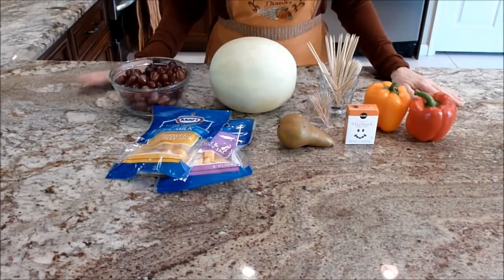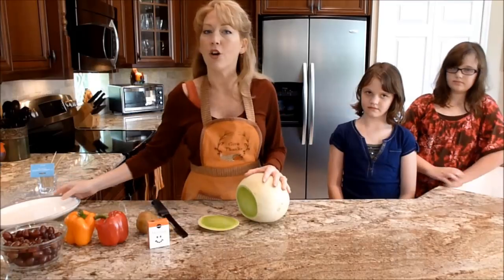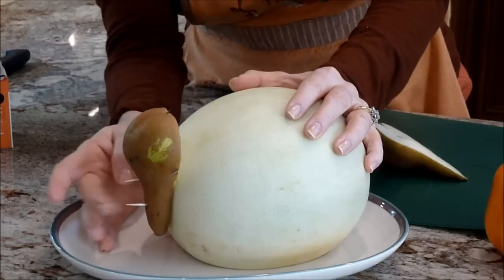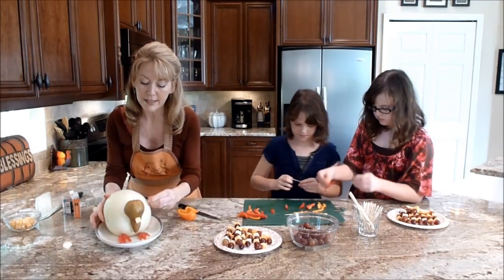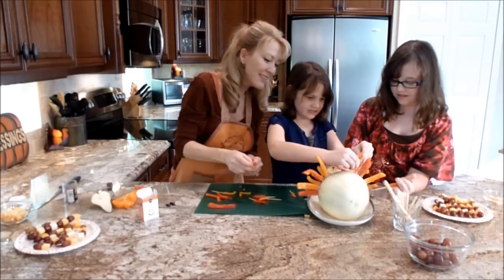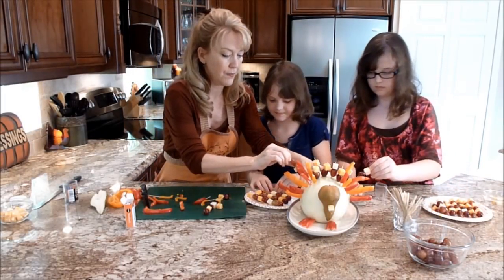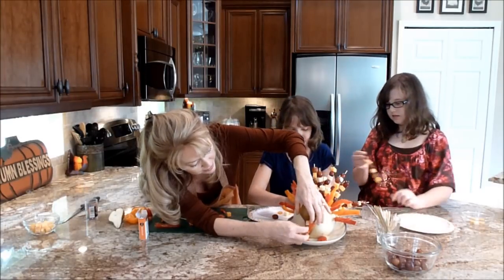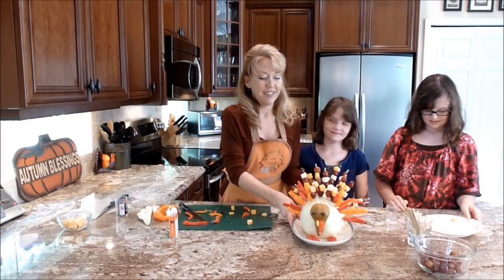How to make a Thanksgiving Fruit and Cheese Turkey appetizer with Ms Gayla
This is a fun recipe for a home made Thanksgiving Fruit and CheeseTurkey appetizer.